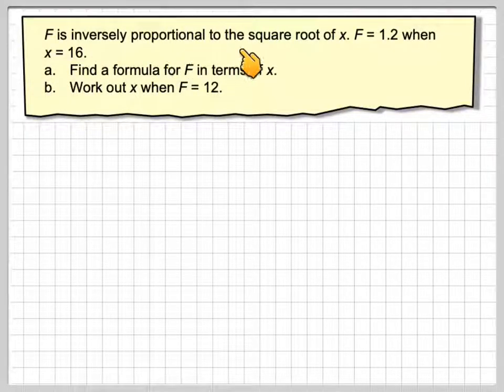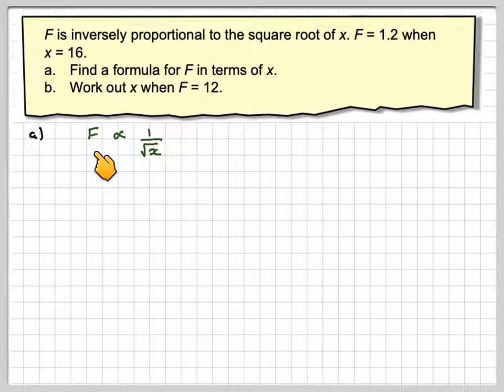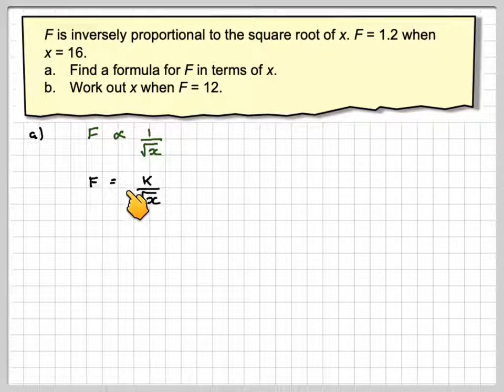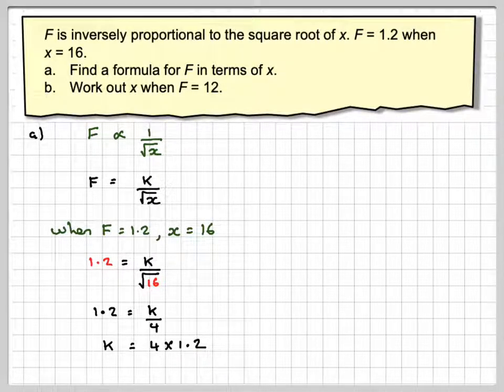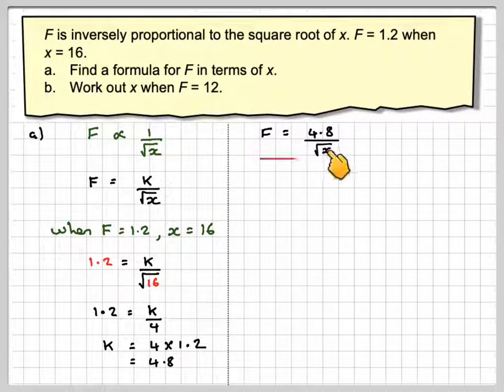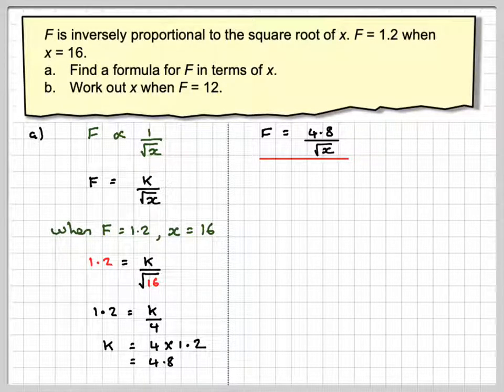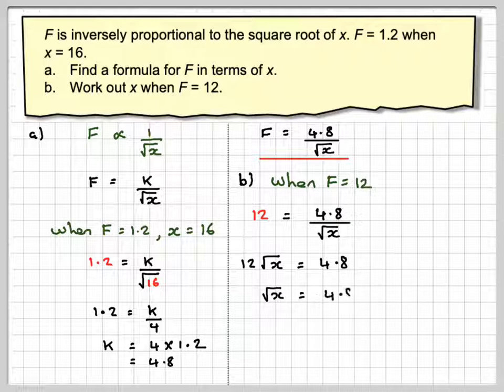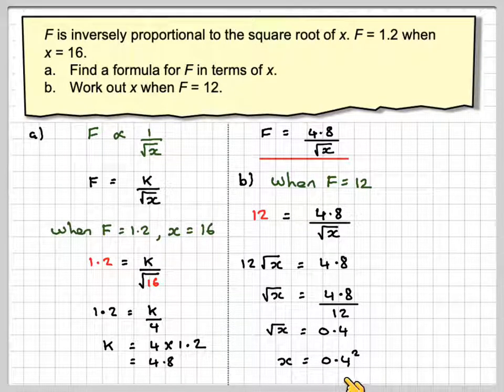Variation inversely proportional